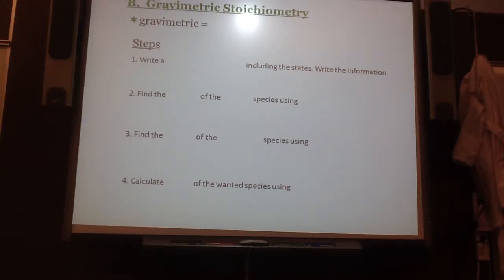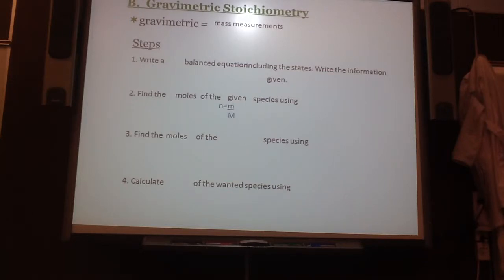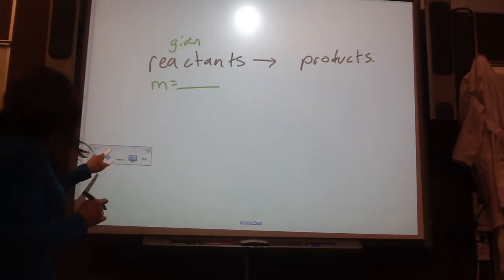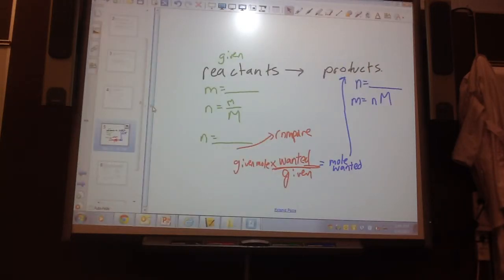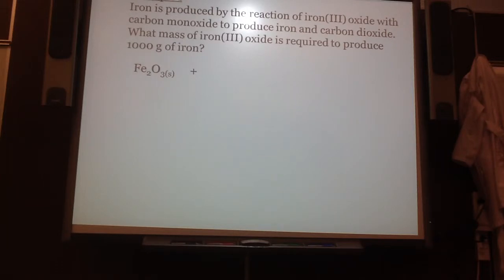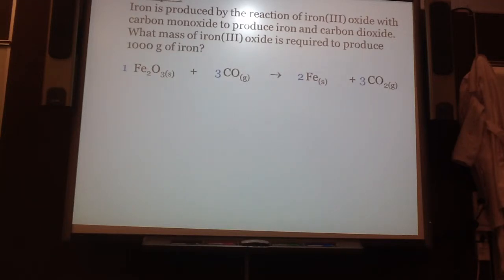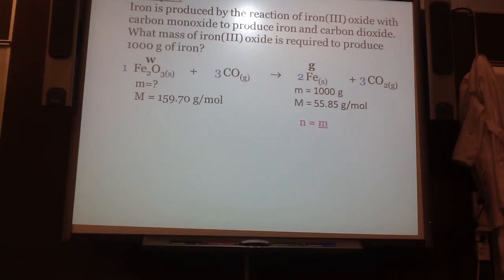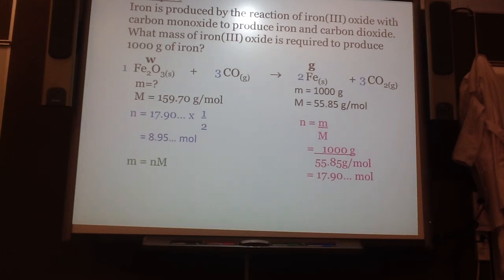Lesson 1 Grav Stoich part 2